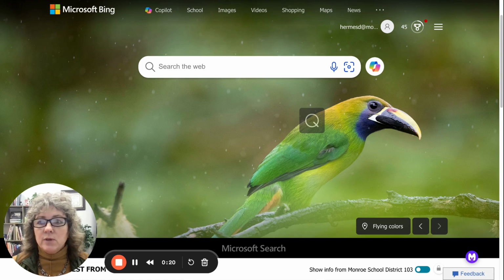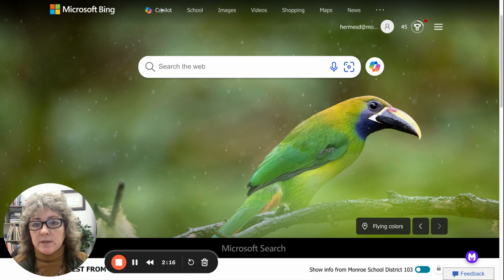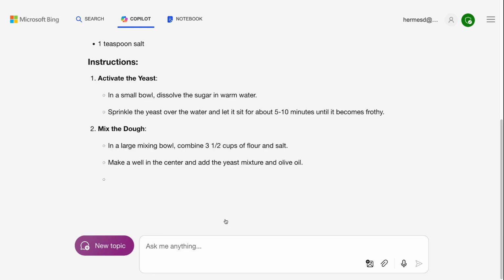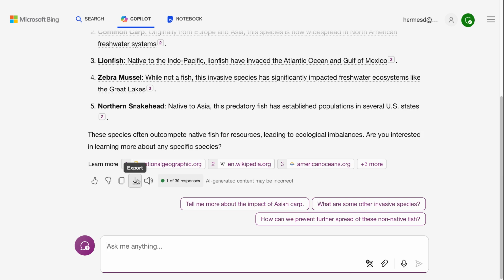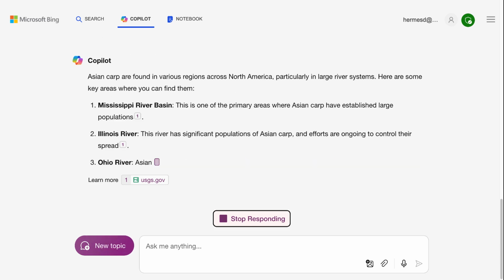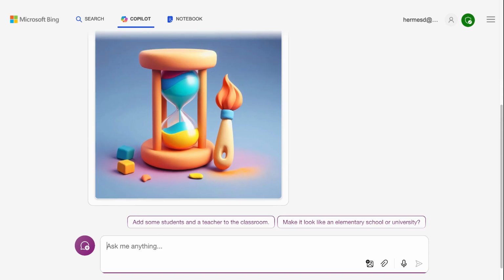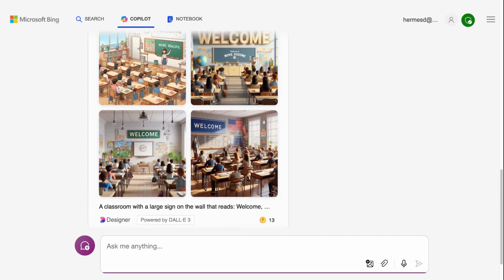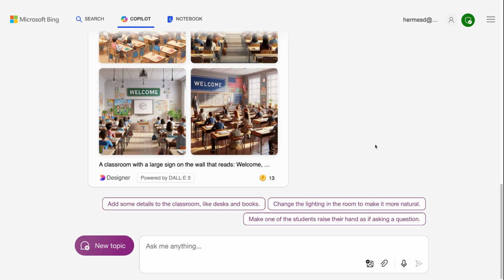AI Tools: Microsoft Copilot Tutorial